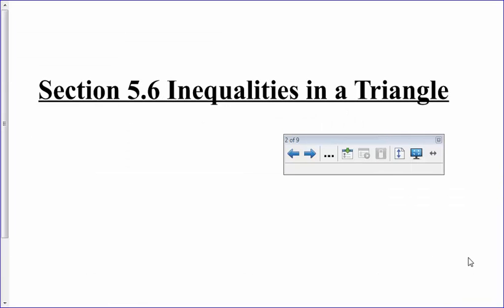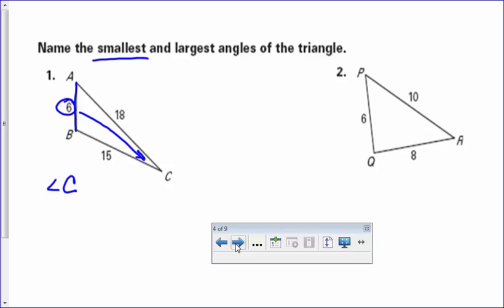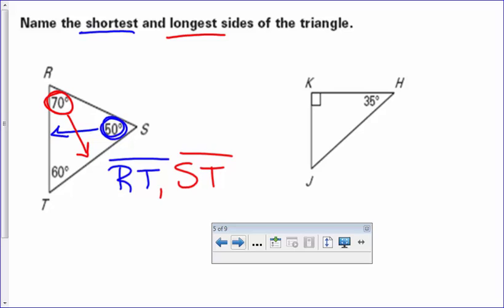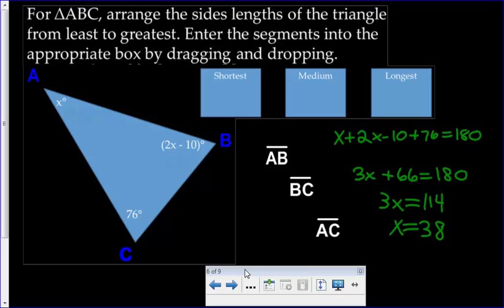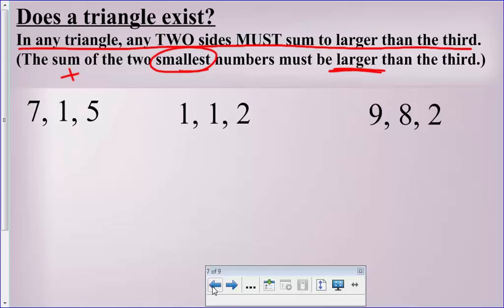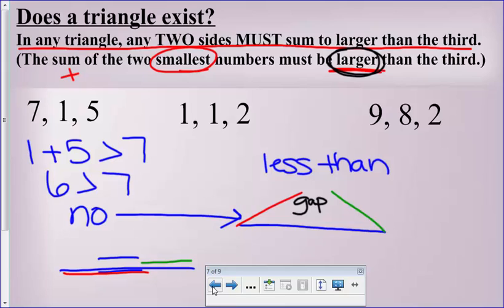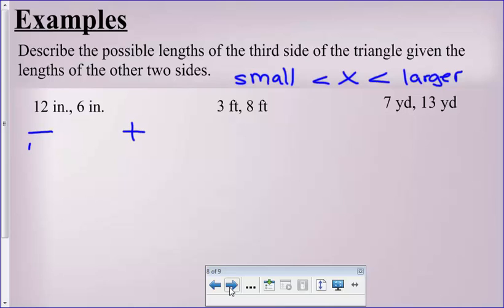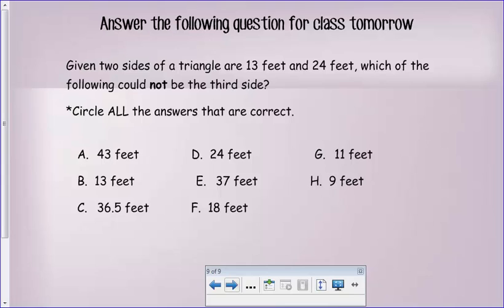5 6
Description